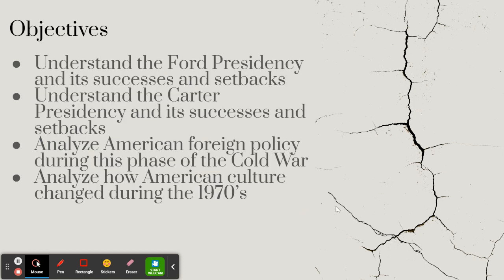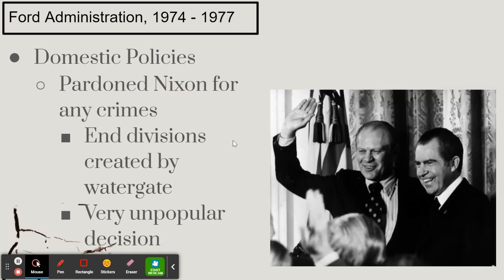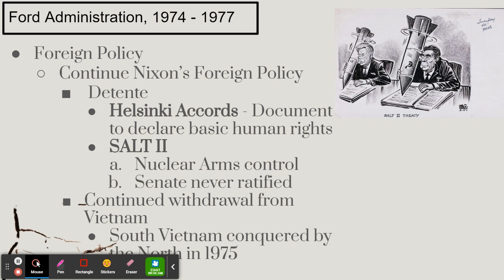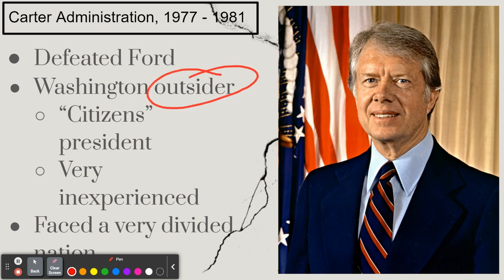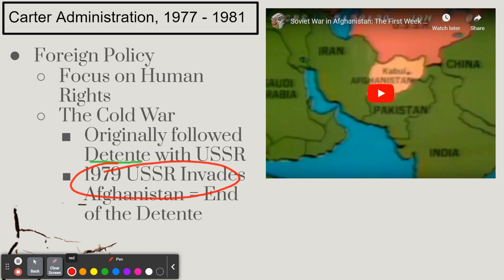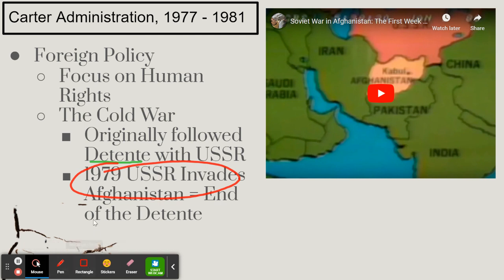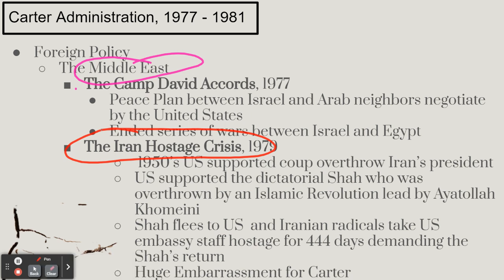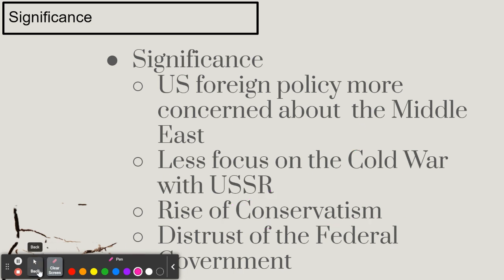The 70s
In this lecture we will focus mostly on the 1970s with special focus on the Ford and Carter Administrations and how they approached the foreign and domestic policy of the 70s.